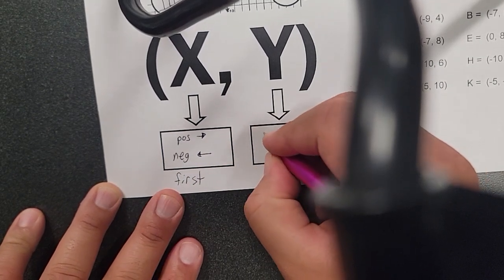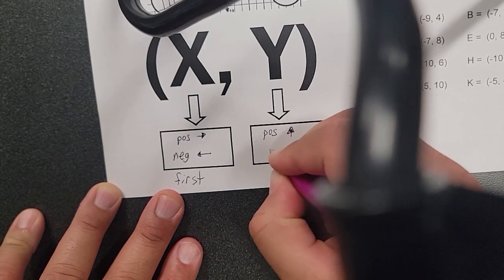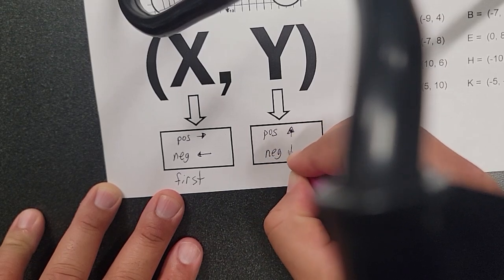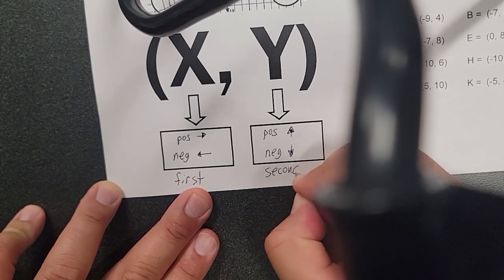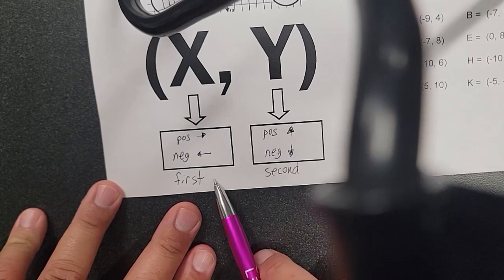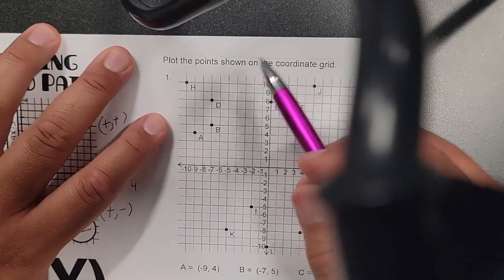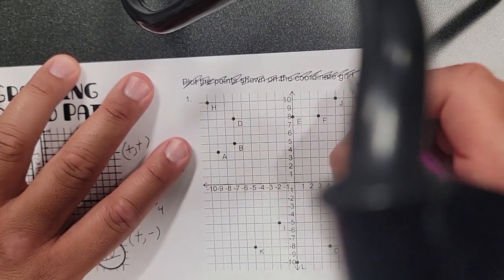Mr. S Algebra 1 Class Graphing Ordered Pairs 8/15/24